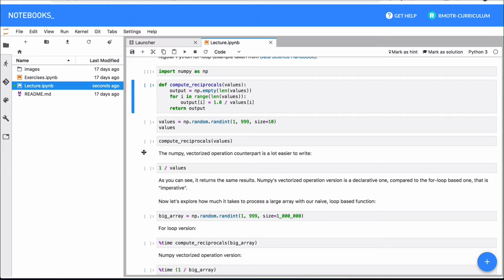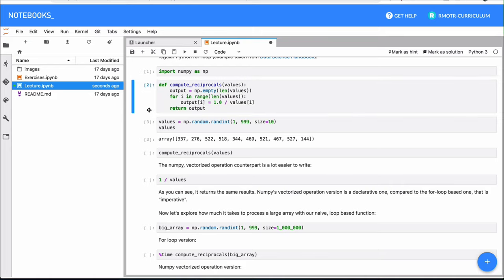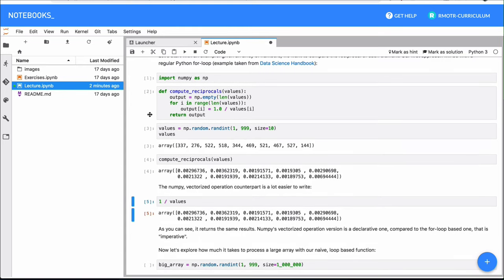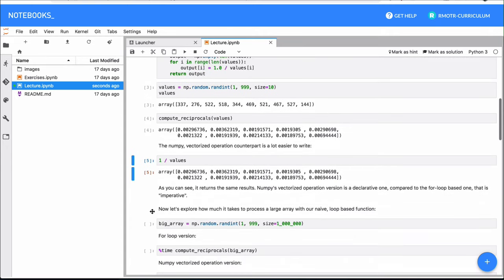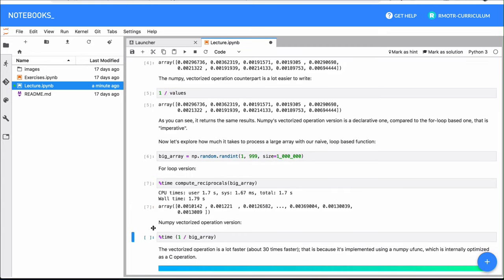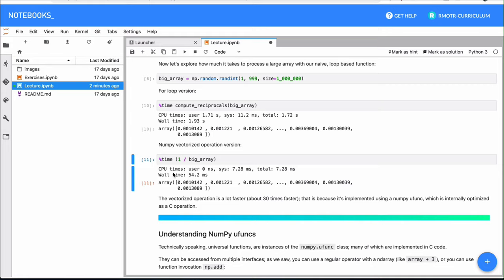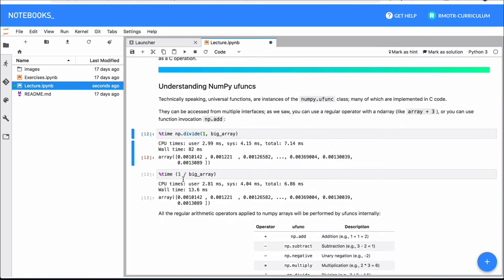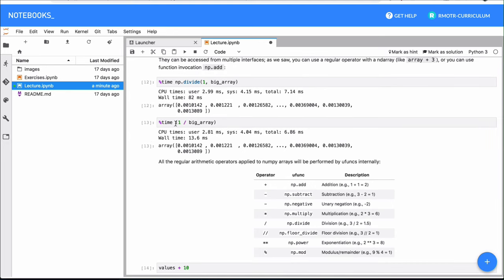Numpy Universal Functions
This video is part of our FREE Data Science course using Python and Pandas